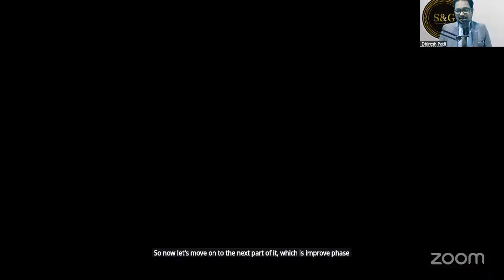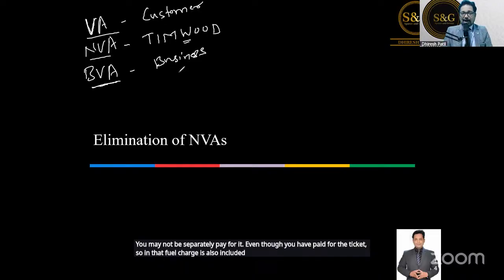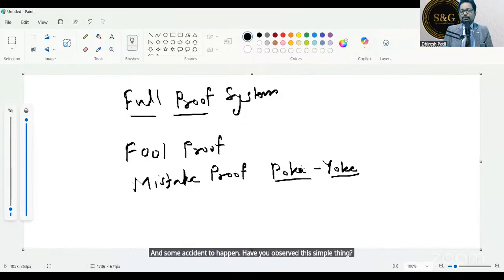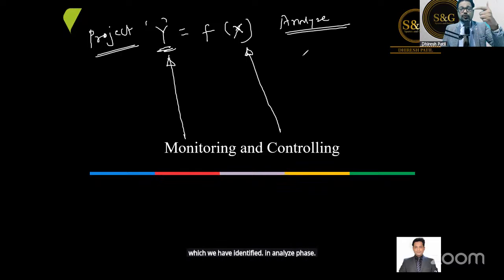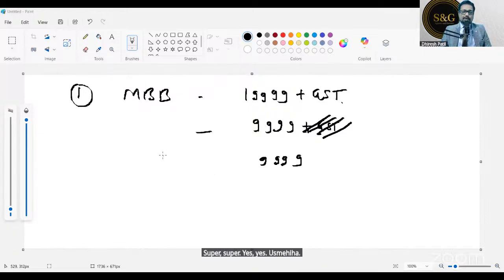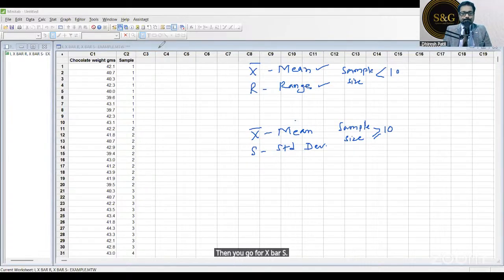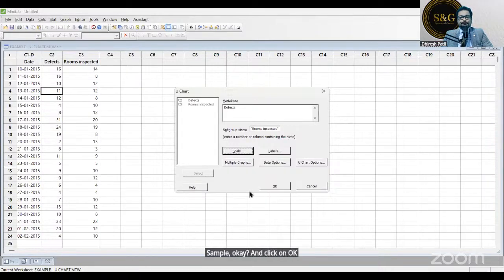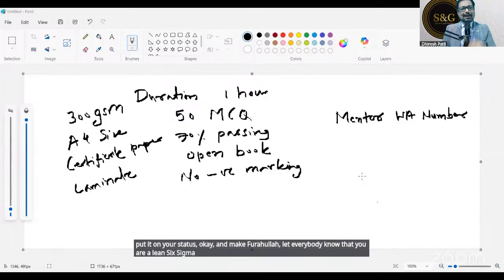Lean Six Sigma Green Belt Certification Bootcamp